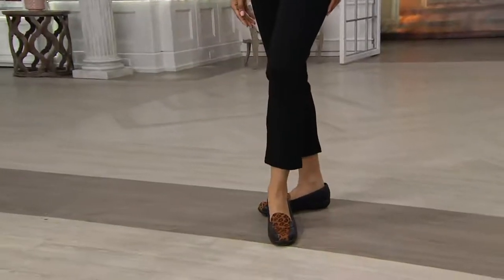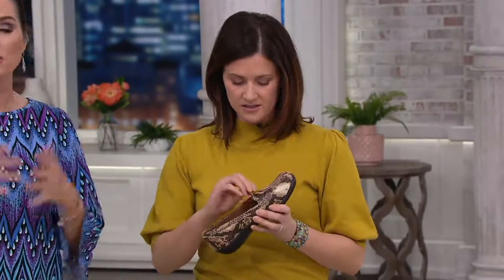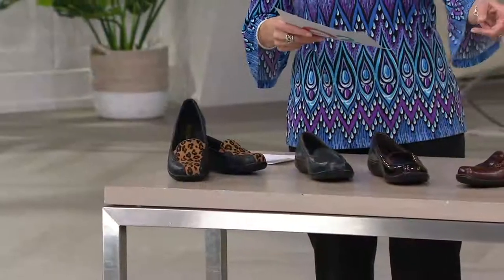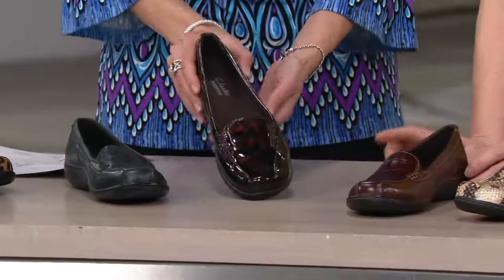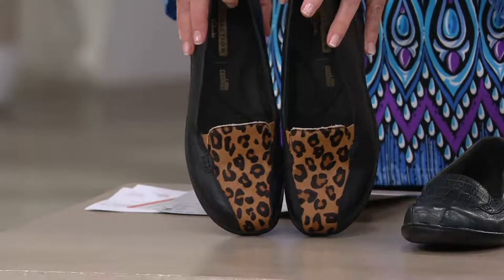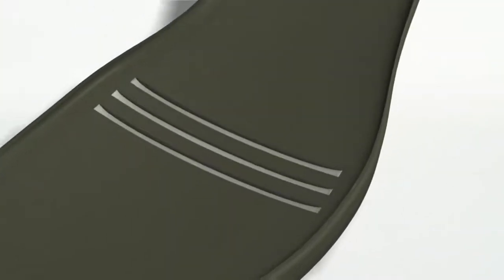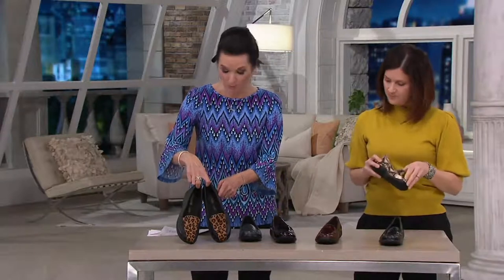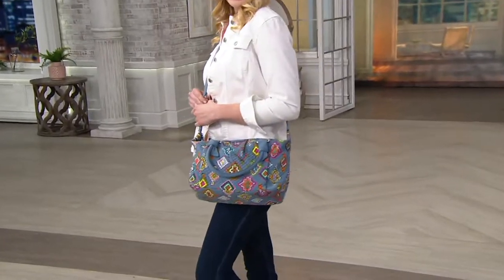Clarks Croco Embossed Slip-on Loafers - Bayou on QVC